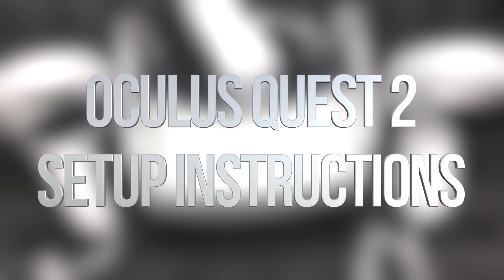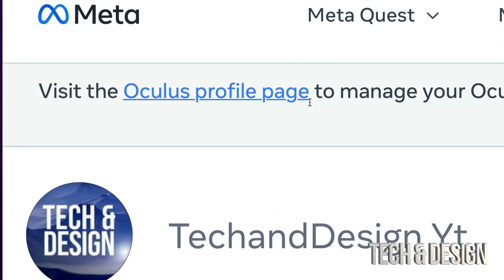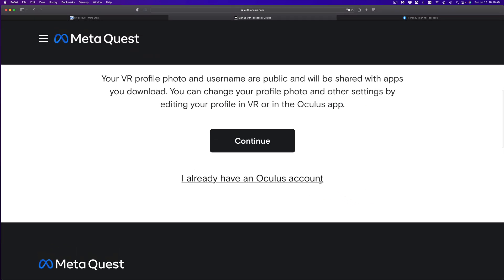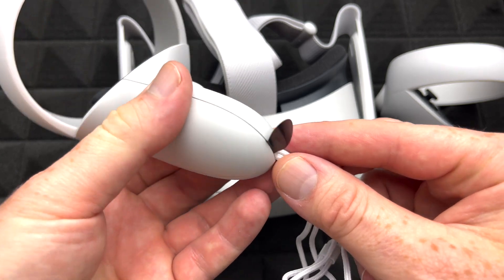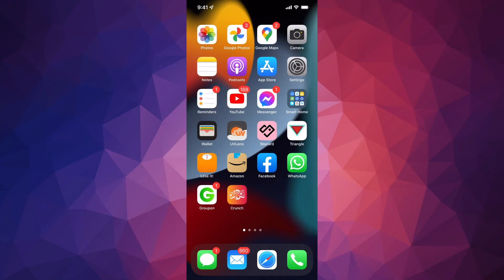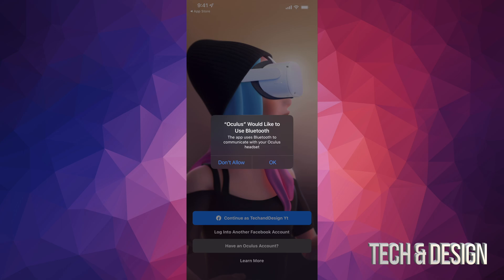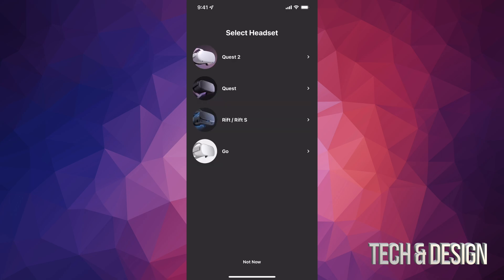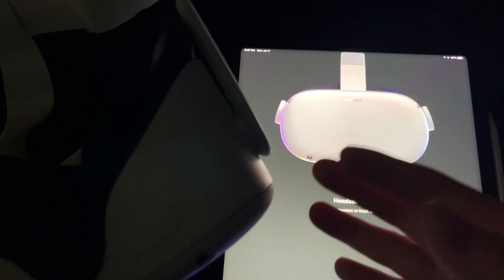Meta Quest 2 Setup Instructions 2022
How to set up meta quest 2 in 2022